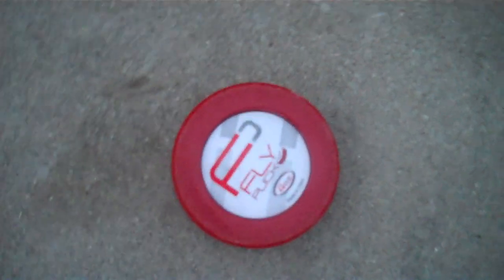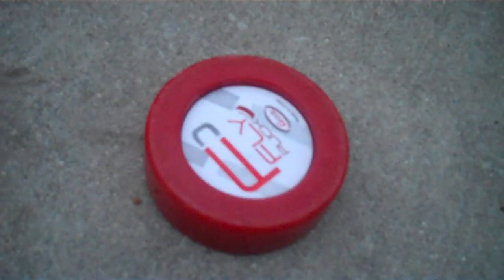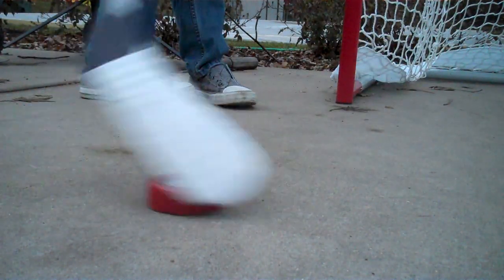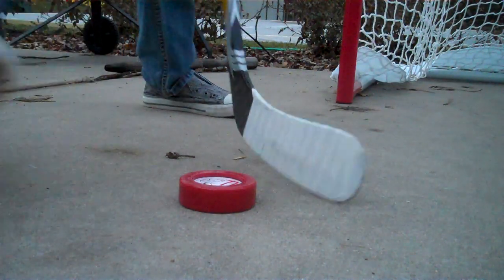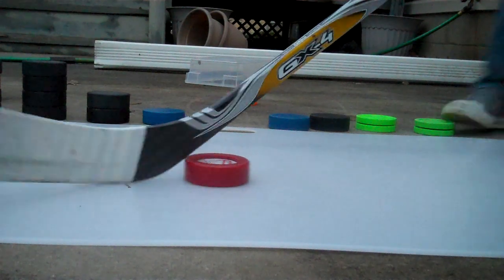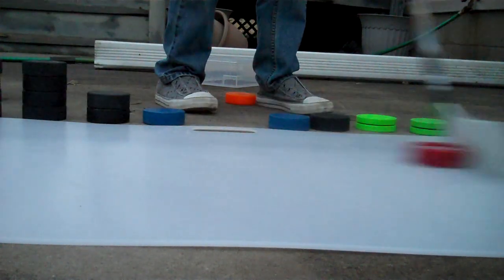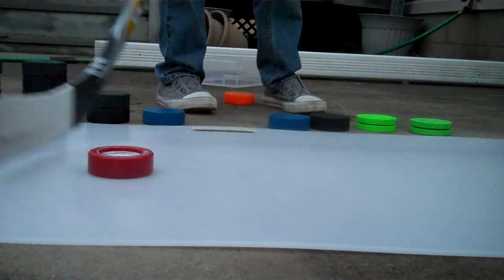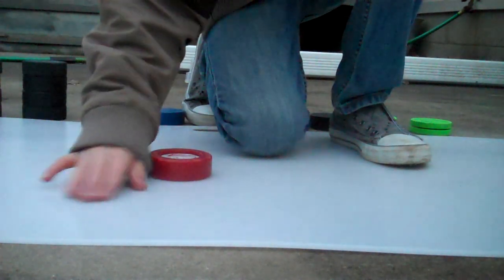My review of the 4 oz Fly Puck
Pick your's up at Hockeyshot.com!